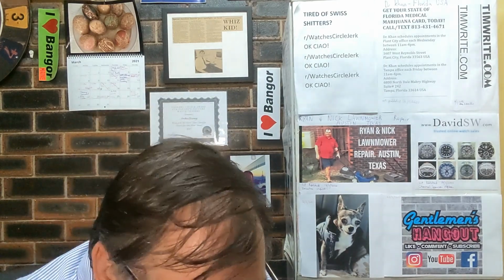PAID WATCH REVIEWS - Rolex Polished or Unpolished ? 21QA63